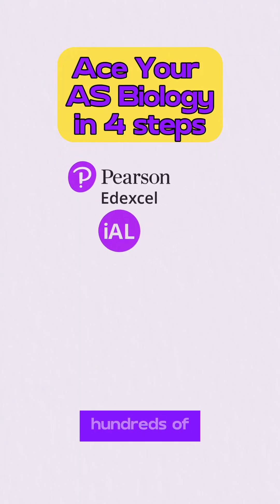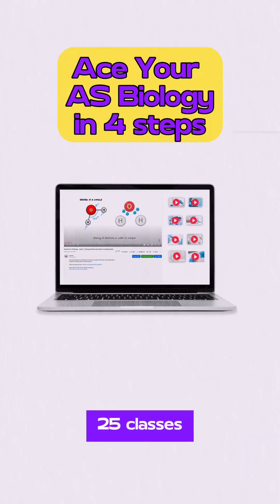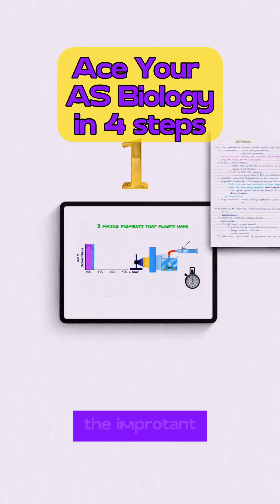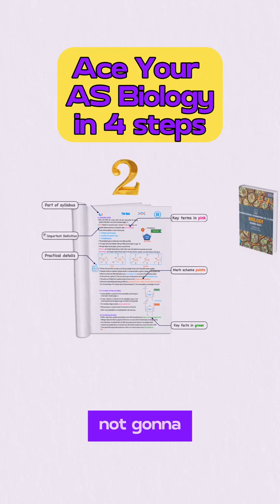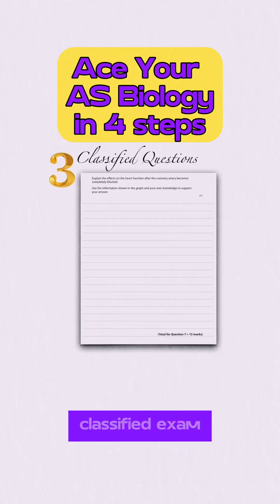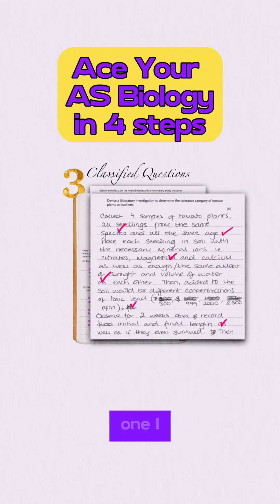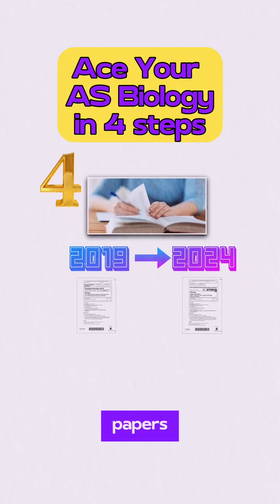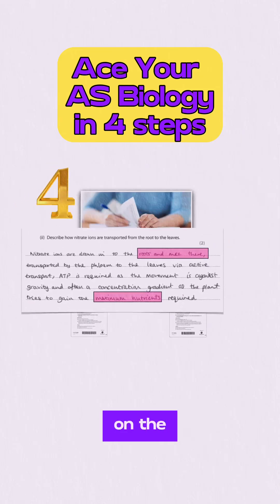Score full mark in your A-level biology in 4 simple steps (for Edexcel IAL)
Mastering AS Biology: A Proven 4-Step Approach

Over the past 15 years, I have had the privilege of teaching hundreds of students, many of whom have achieved full marks in their AS Biology exams. Through this experience, I have developed a structured approach that has consistently yielded excellent results. In this article, I will share four steps that can help you achieve similar success.

### Step 1: Engage Actively in Classes

The first step in mastering AS Biology is to engage actively in the 25 classes I have prepared. These classes cover all aspects of the AS Biology syllabus, including practicals. During each class, it is crucial to take detailed notes, focusing on key terms and concepts that are emphasized. Active engagement during the lessons will help you better understand the material and retain critical information.

### Step 2: Utilize Comprehensive Notes

After completing each class, the next step is to review the comprehensive notes I have prepared. These notes are meticulously crafted to cover all necessary details, eliminating the need for additional resources. They are aligned with the mark scheme, ensuring that you are well-prepared for the types of questions you will encounter in exams. By thoroughly reviewing these notes, you will solidify your understanding and be ready for the next phase of your study.

### Step 3: Practice with Classified Exam Questions

Once you have a solid grasp of the material, it is time to practice with exam questions. I have compiled and classified questions according to topics, allowing you to focus on specific areas as you progress through the syllabus. After attempting the questions, compare your answers with the solutions I have provided. This comparison will help you identify any gaps in your understanding and refine your exam techniques.

### Step 4: Solve Full Exam Papers

With a strong foundation in place, the final step is to solve full exam papers. I recommend practicing with papers from 2019 to 2024. As you work through these exams, highlight any mistakes you make. This practice will enable you to revisit and correct these errors, ensuring that you do not repeat them during the actual exam. By consistently applying this method, you can complete the entire AS Biology syllabus in approximately six weeks.

### Conclusion

By following these four steps—engaging actively in classes, utilizing comprehensive notes, practicing with classified exam questions, and solving full exam papers—you can effectively prepare for your AS Biology exam. This approach has been tried and tested over the years, helping many students achieve top scores. With dedication and consistent effort, you too can excel in your AS Biology exam.